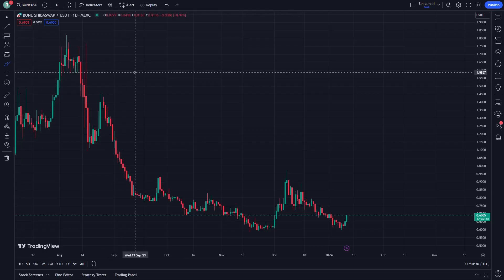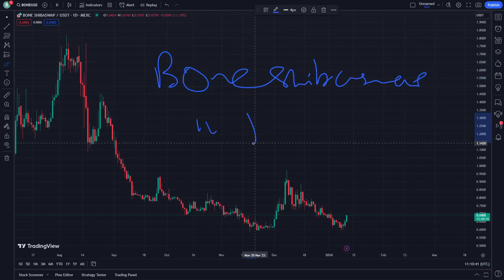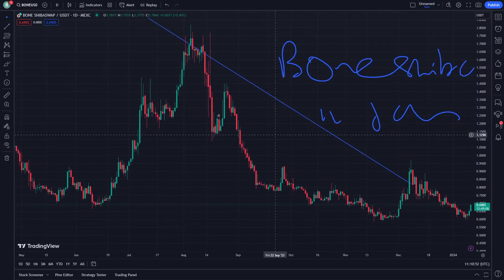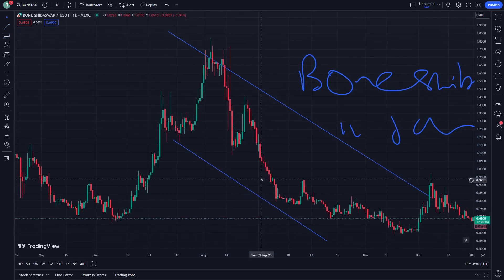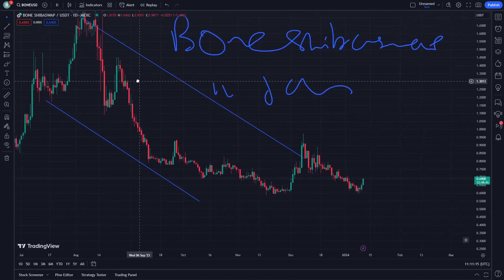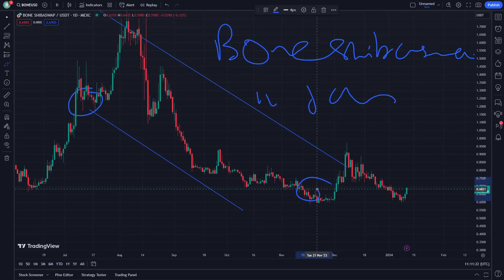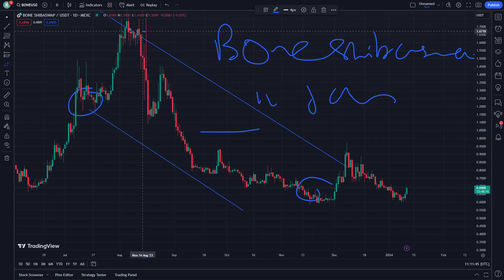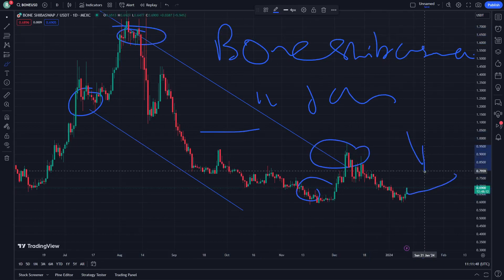BONE SHIBASWAP Price Prediction News Today